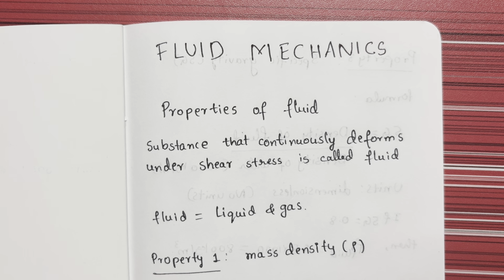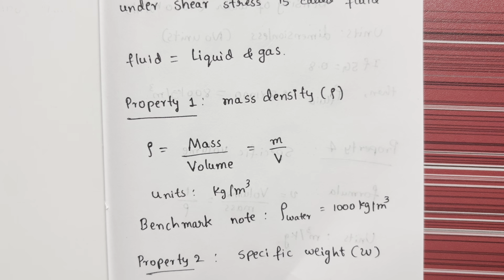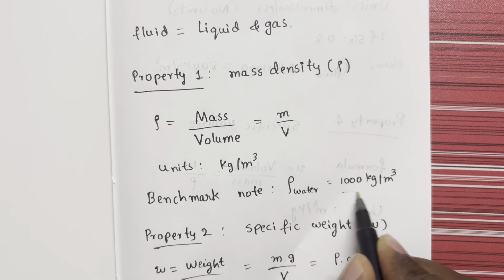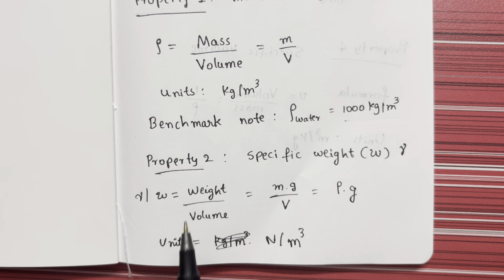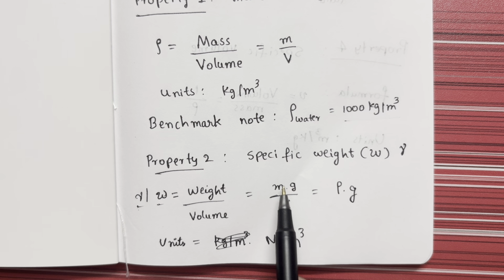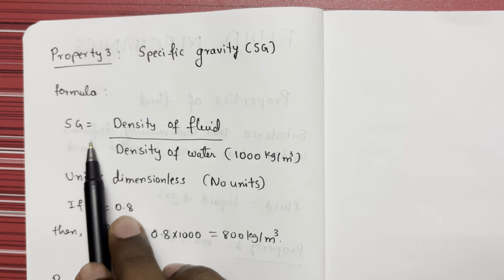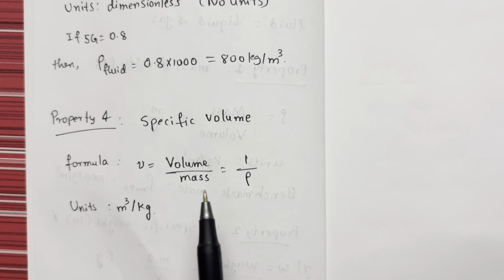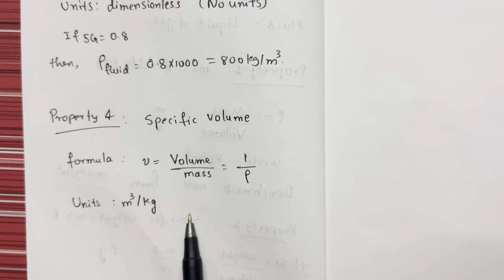Fluid mechanics - properties of fluid